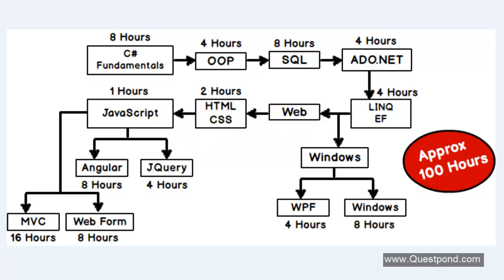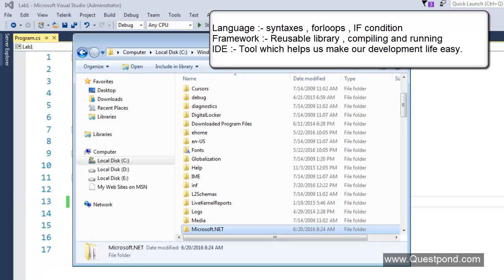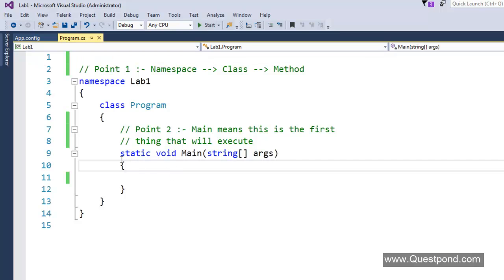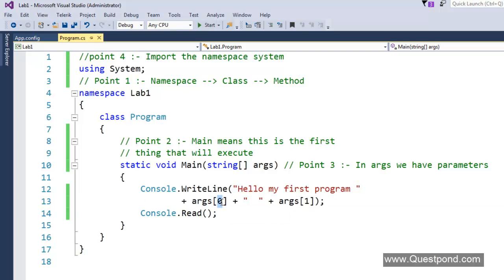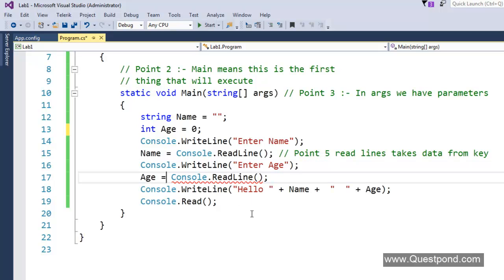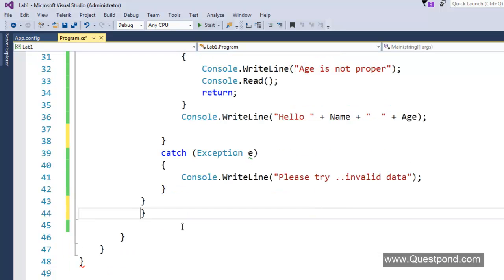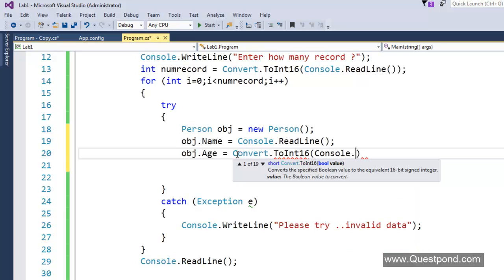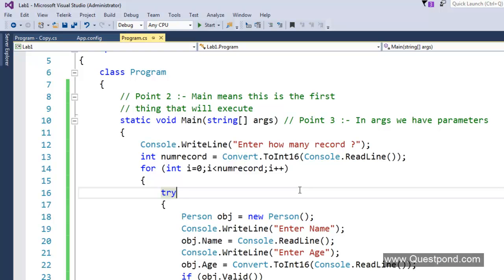C# Tutorial for Beginners | Learn C# Programming | Learn C# Step by Step | Learn C# .NET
Learn C# fundamentals in 100 hours :-

Lab 1 :- C# fundamentals,For loop,data types,Error handling, classes / objects , Methods and functions.
Lab 2 :- Synch, Asynch, Delegates, Multicast Delegates and Events.
Lab 3 :- Simple File Search project.
Lab 4 :- Customer Project(2 layers and validations).
Lab 5 :- Inserting customer data using ADO.NET.
Lab 6 :- Display, Update and Delete.
Lab 7 :- Reusability and Configuration.
Using SQL script files.
Lab 8:- Implementing the Product master table.
Lab 9 :- Implementing Stored Procedures.
Lab 10 :- In-memory inserts and update.

Other sections for reference.